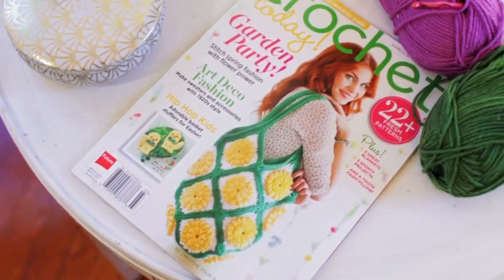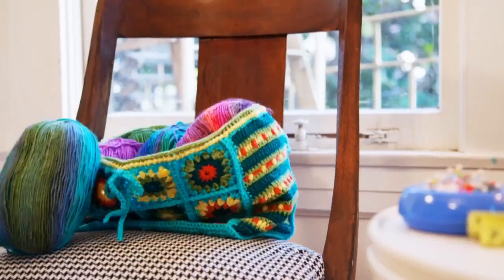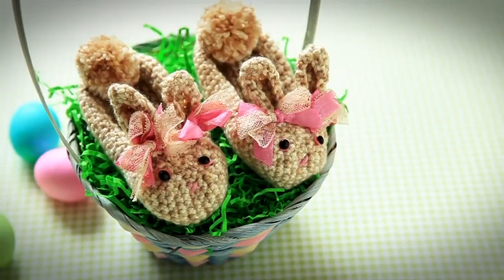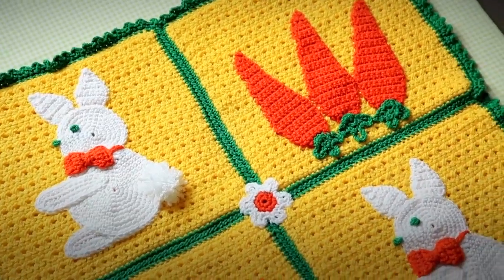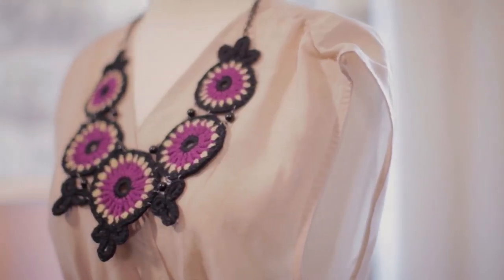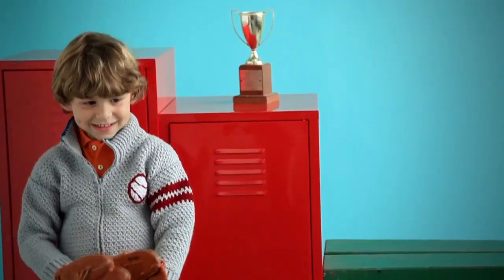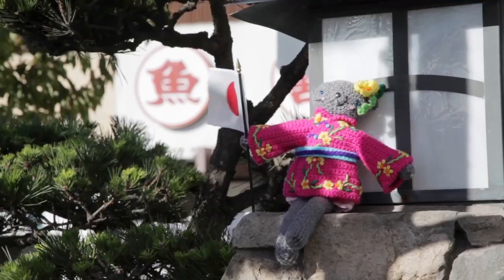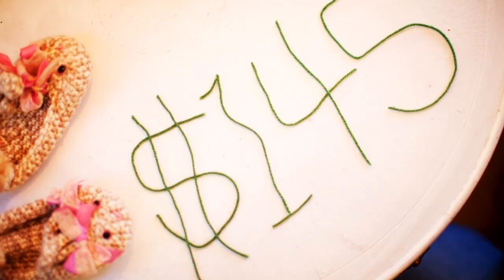Crochet Today! - Magazine March/April 2013 Preview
Tune into the Crochet Today! March/April 2013, ON SALE January 8!

Features: Garden party, Daisy inspired blanket, Flower patch jacket, Peeps mittens, Cotton tail blanket, Petunia hat, Stain glass necklace, Fun sporty projects too! Get inspired to Crochet Today!